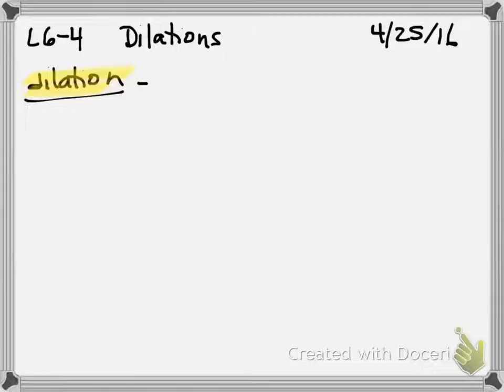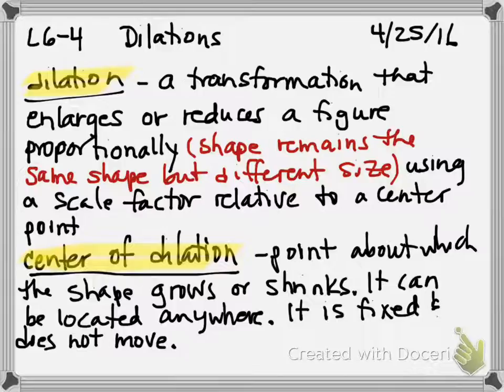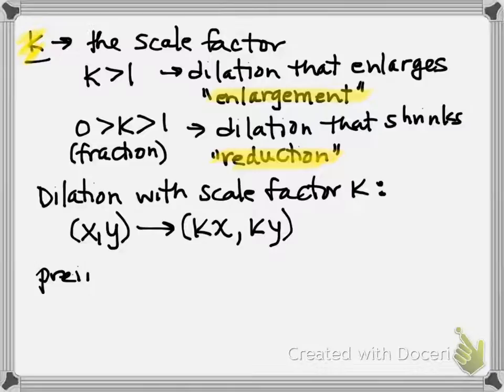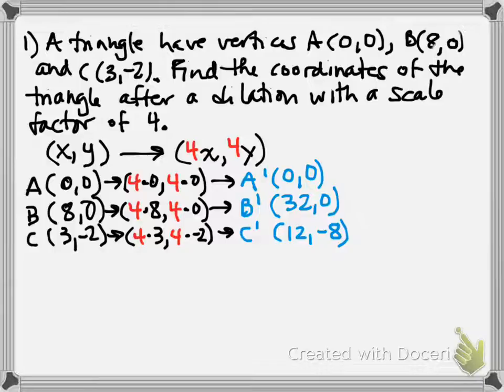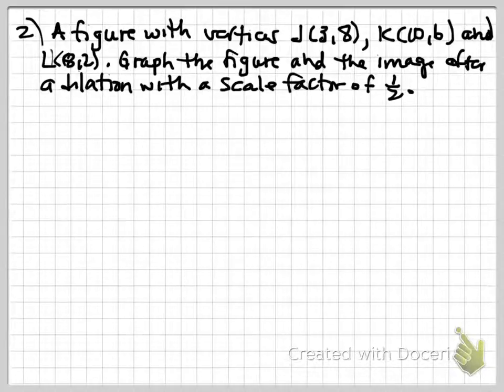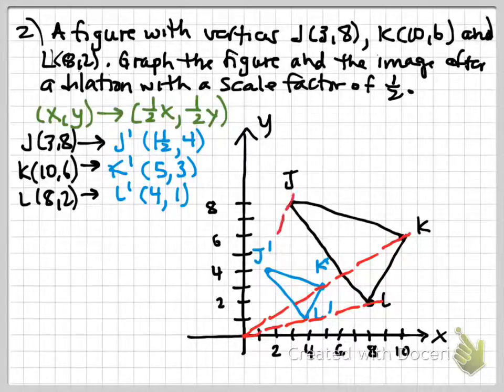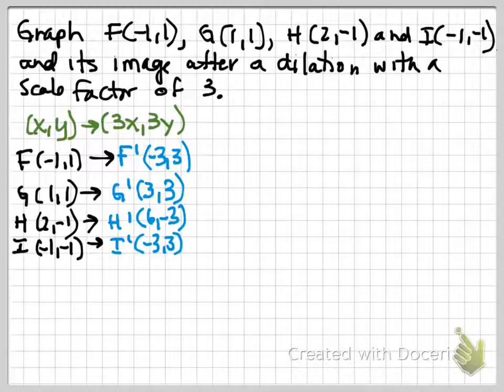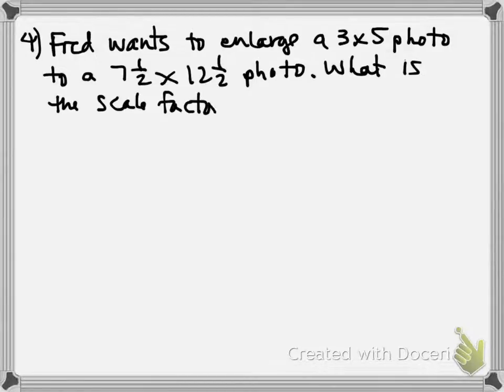Math 8 Dilations